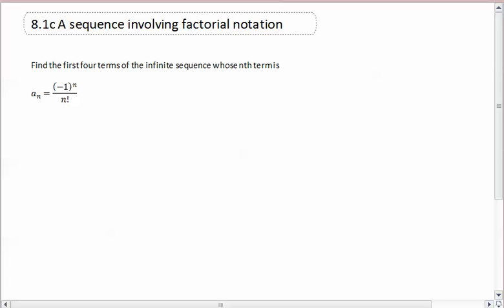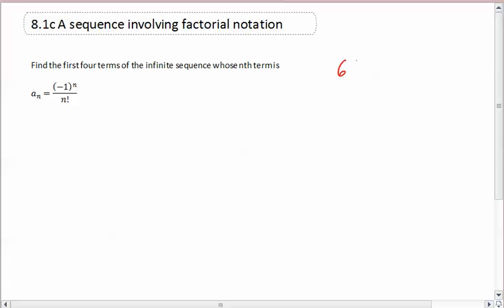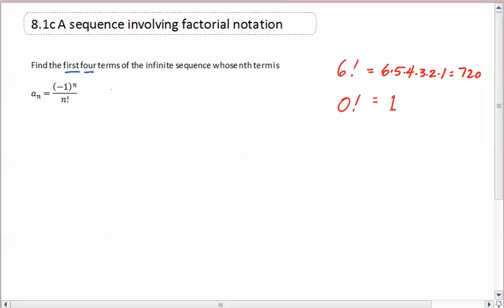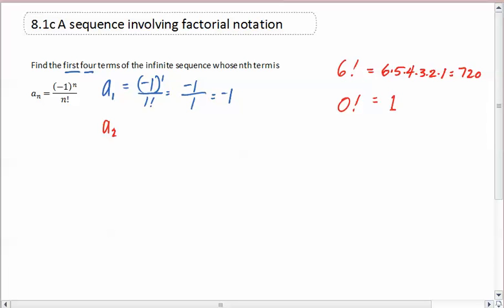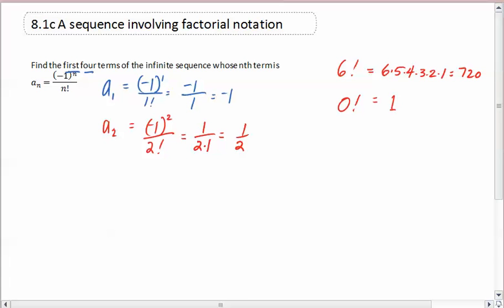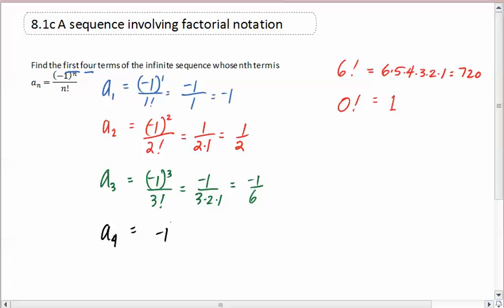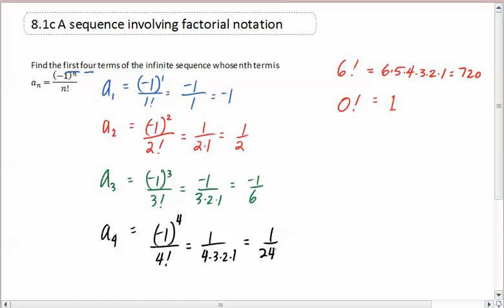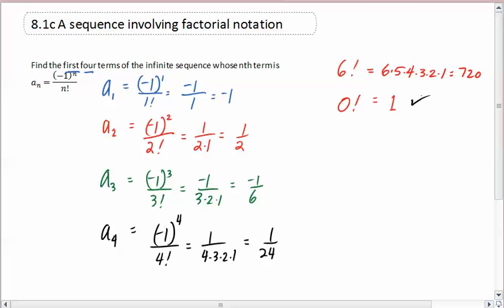8 1c A sequence involving factorial notation